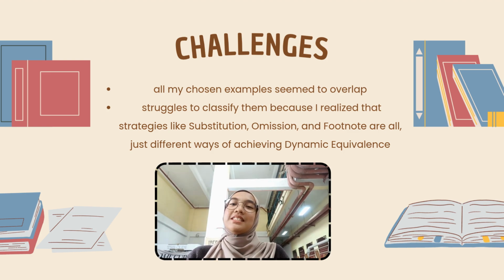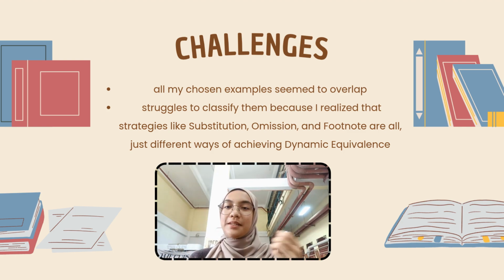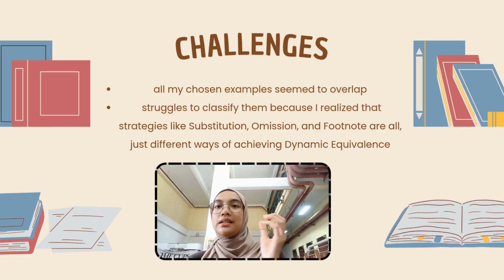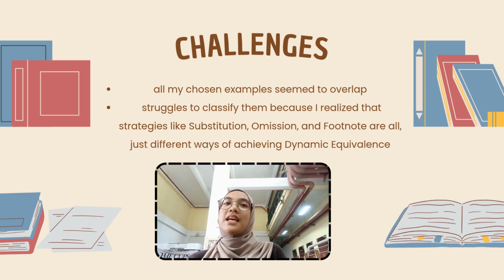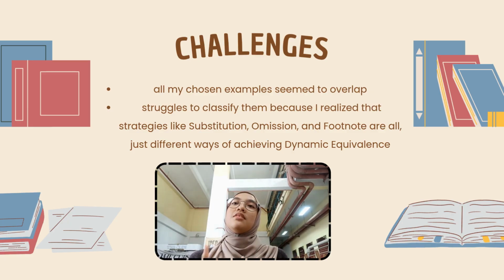EIC 553 Translation Skills | Reflection | SITI NUR FATIHA (2024277466) | LG2434A